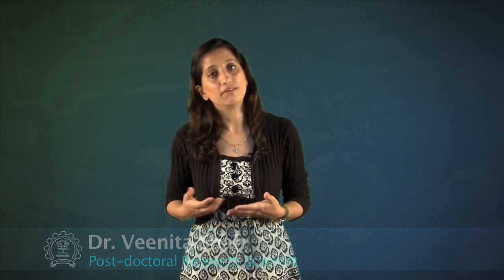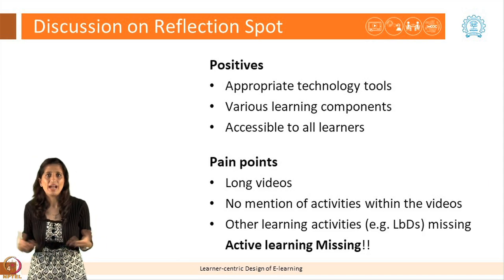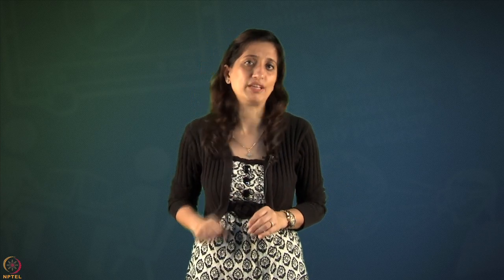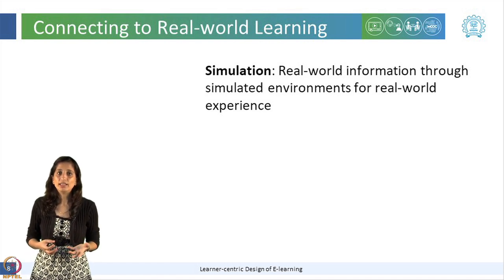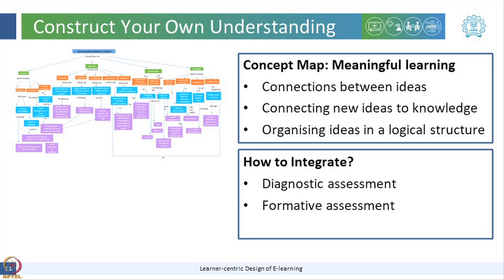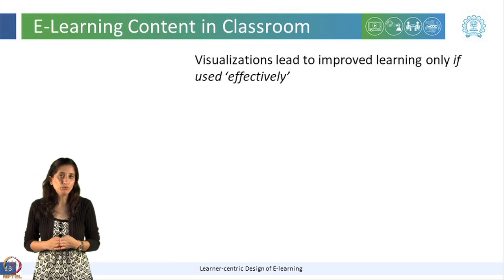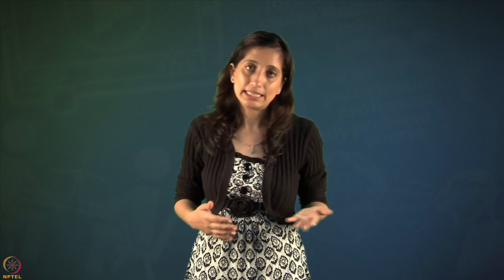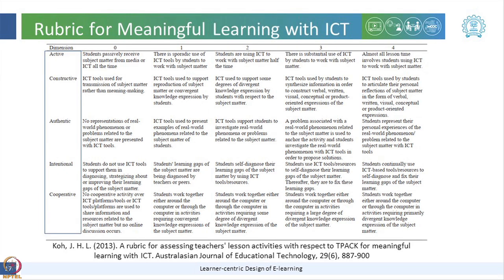LeD 4.2B: Effective Integration of Technology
Effective Integration of Technology

 To access the translated content:
1. The translated content of this course is available in regional languages.
 2. Regional language subtitles available for this course
 To watch the subtitles in regional languages:
 1. Click on the lecture under Course Details.
 2. Play the video.
 3. Now click on the Settings icon and a list of features will display
 4. From that select the option Subtitles/CC.
 5. Now select the Language from the available languages to read the subtitle in the regional language.